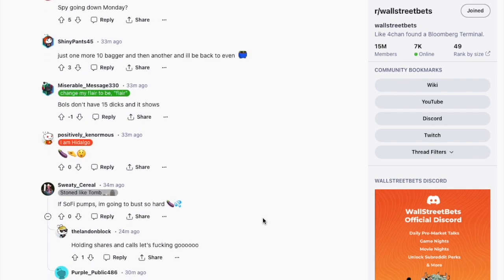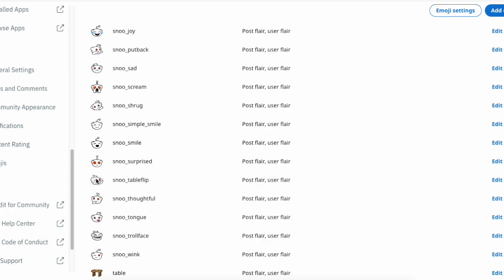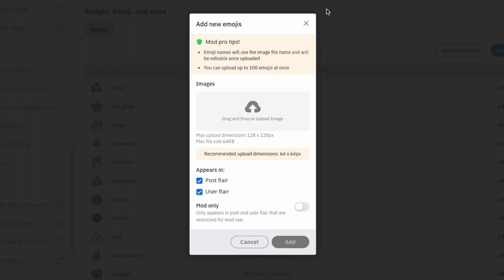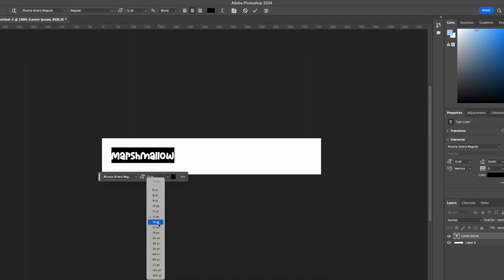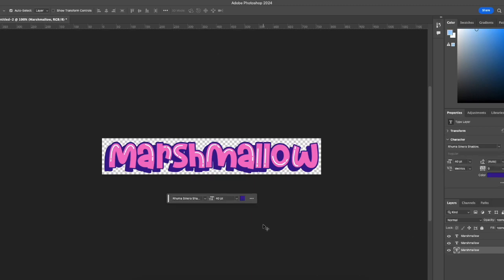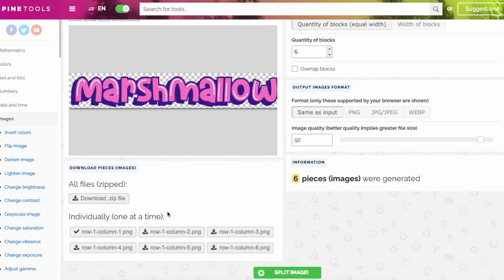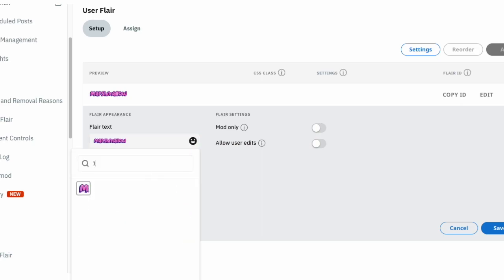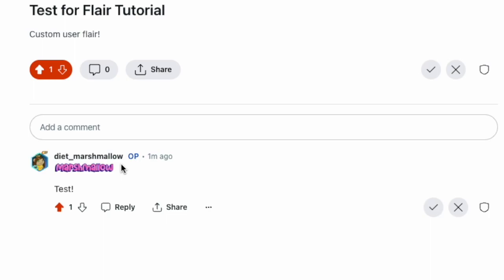How To Create A Custom Reddit Flair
I'll teach you how to make interesting Reddit flairs for your community!!